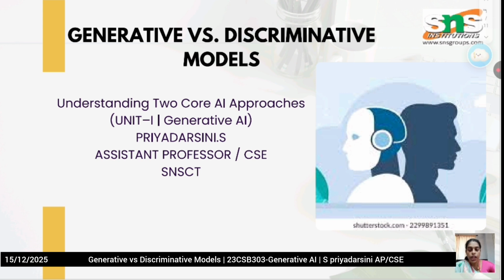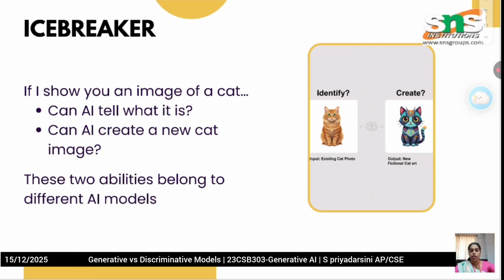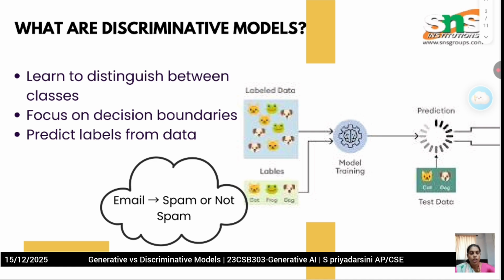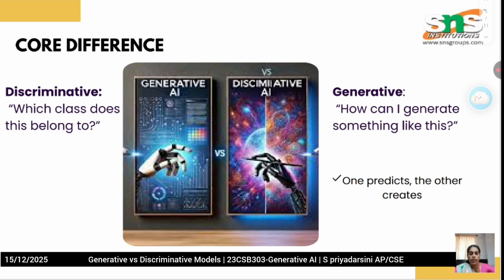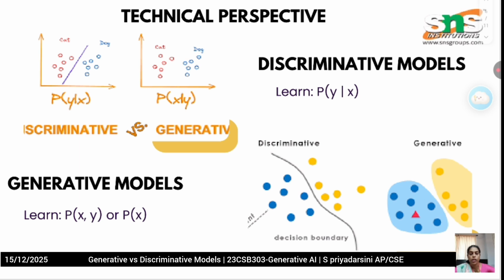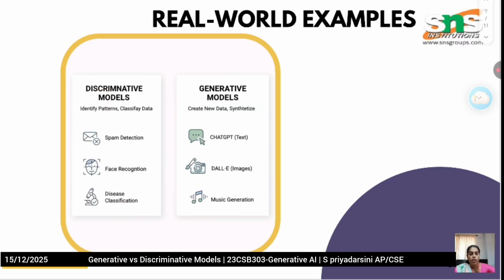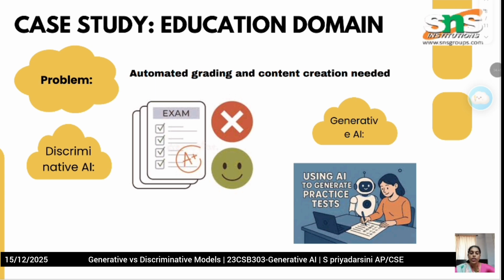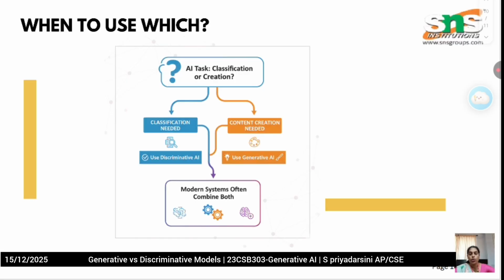Generative Vs Discriminative models | Gen AI | SNS Institutions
Understand the key differences between Generative and Discriminative models in Artificial Intelligence.
Learn how Generative models create new data while Discriminative models focus on prediction and classification.
Explore real-world examples to see where each approach is best applied.
This lecture builds clarity for choosing the right model in Generative AI applications.